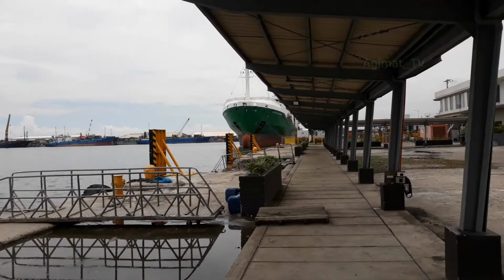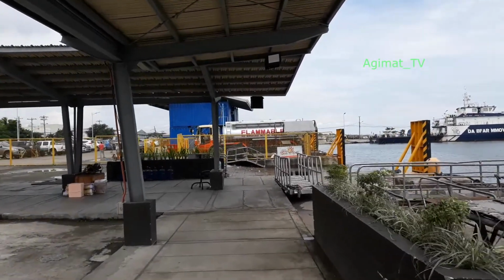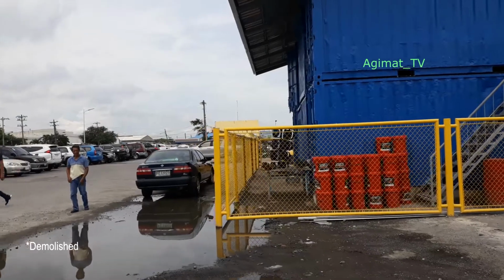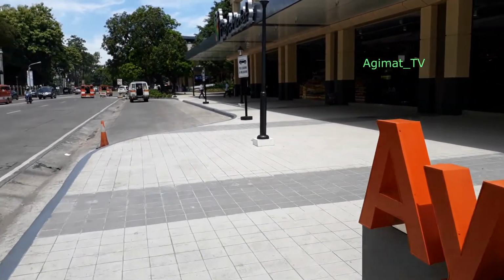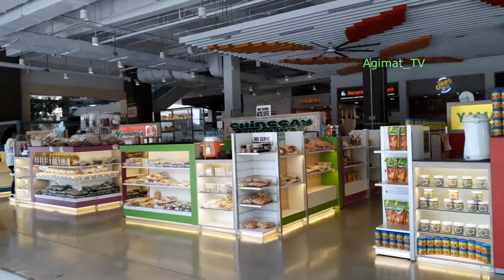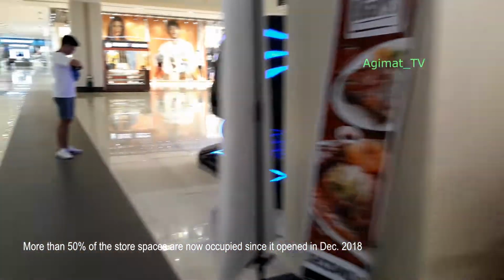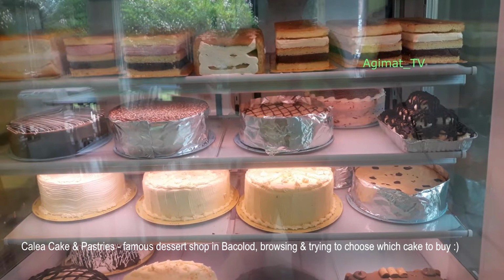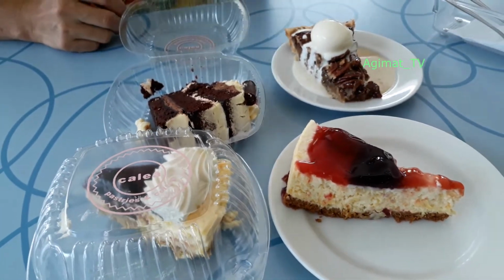A Quick Trip to Bacolod City - New BREDCO Port, New Ayala Mall, Calea, Cheap Shabu-Shabu - HD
- Travelling to Bacolod City and taking a quick tour of what's new in Bacolod and Food trippin.
- Ayala Mall Capitol Central, Calea Cakes and Pastries, Shan Shabu-shabu (surprisingly cheap)
- 3D Virtual Rides